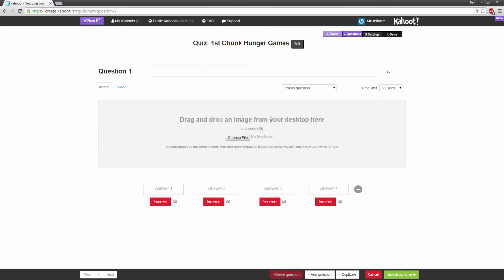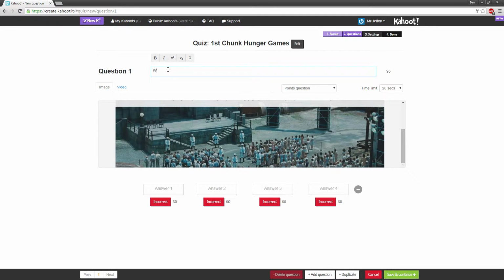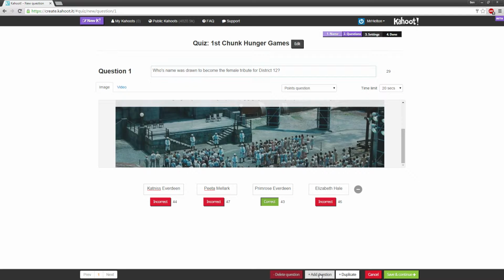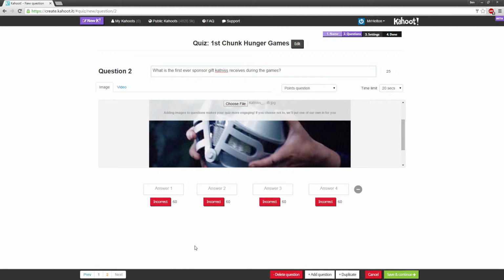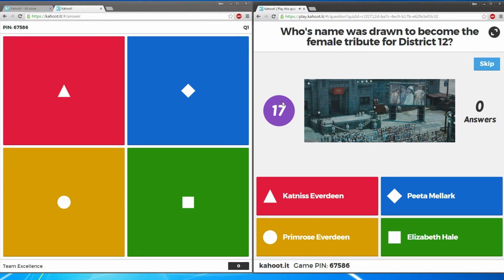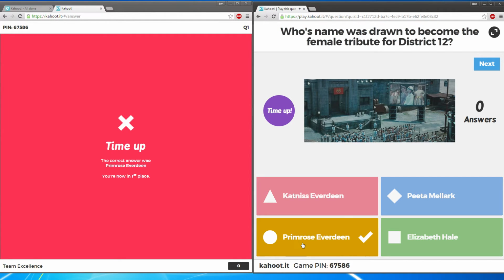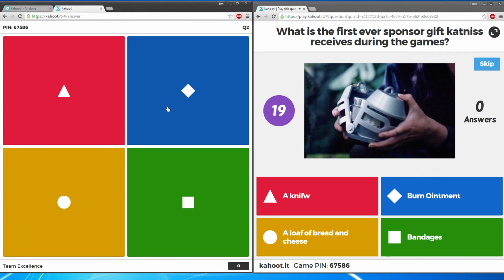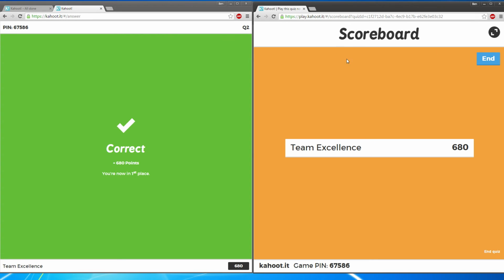Teacher Technology Tip #3 - Using Kahoot! to Create Fun Learning Games!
The teacher Technology Tips series is designed to help educators understand, adapt and utilize new technology more effectively for their classrooms. More information on implementation of this tool can be found below.

I would recommend using this web application for promoting friendly competitive competition at the end of a unit. It provides an exciting, motivating and challenging activity for students thanks to its strong visual appeal, appeal to competition and overall simplicity.